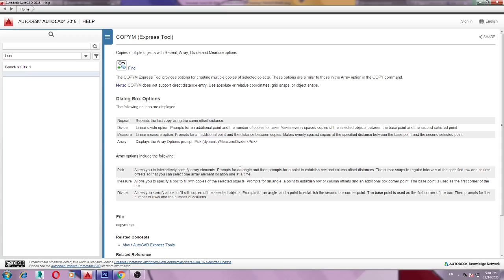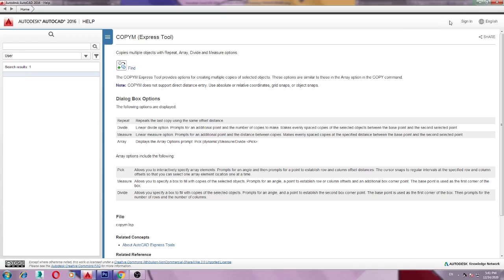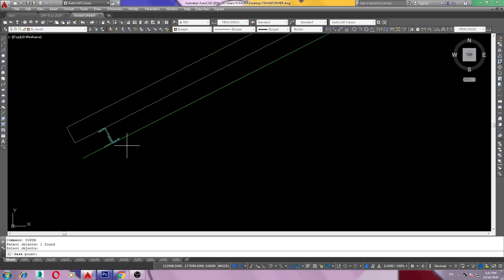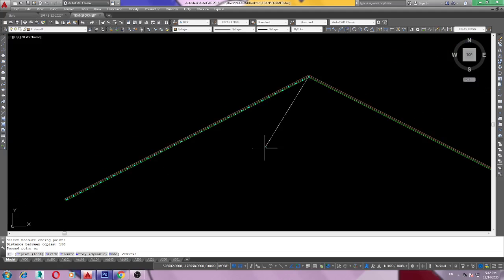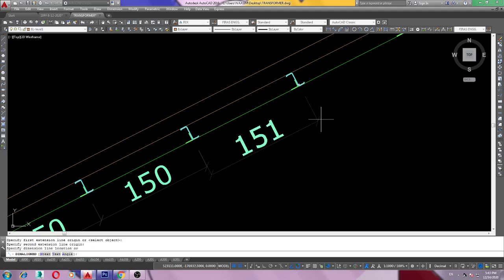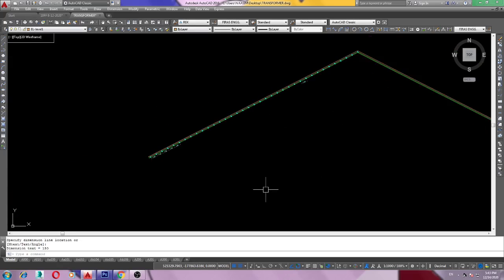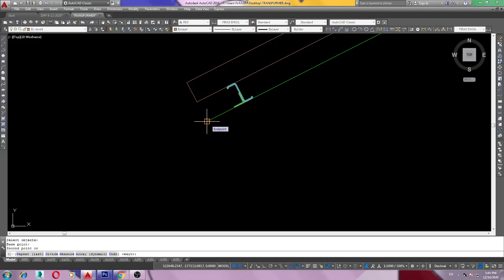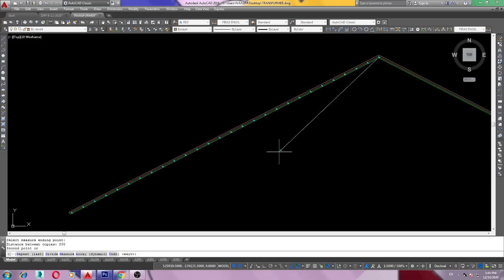Copies Multiple Objects With Repeat In AutoCad/COPYM Express Tool/EASY ARRAY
How to copy one object multiple times in Autocad
Copies multiple objects with Repeat, Array, Divide and Measure options.
The COPYM Express Tool provides options for creating multiple copies of selected objects. These options are similar to those in the Array option in the COPY command